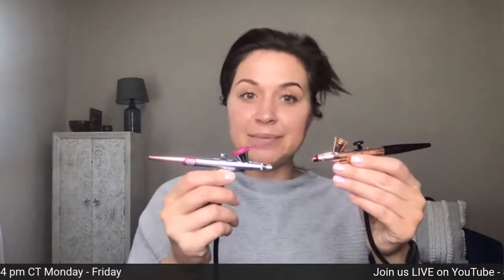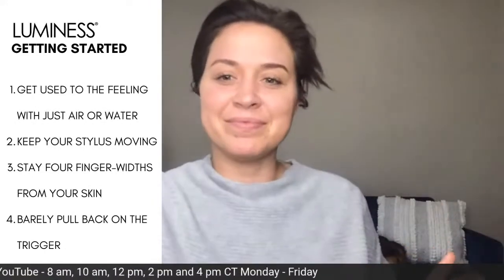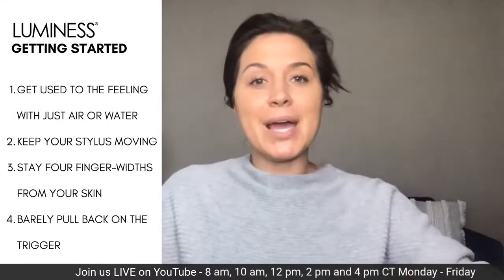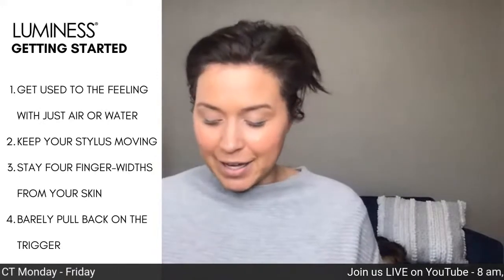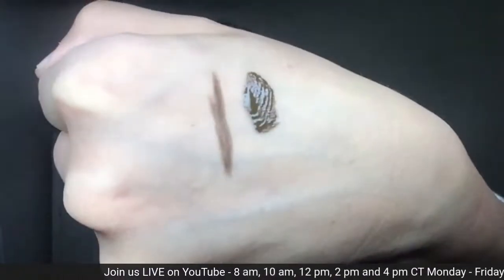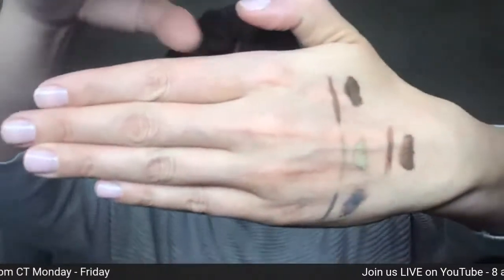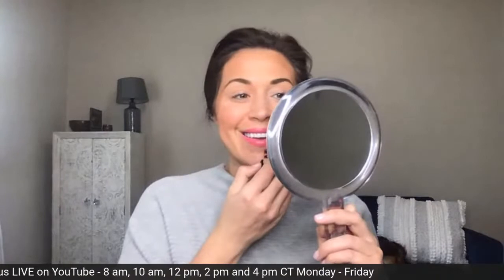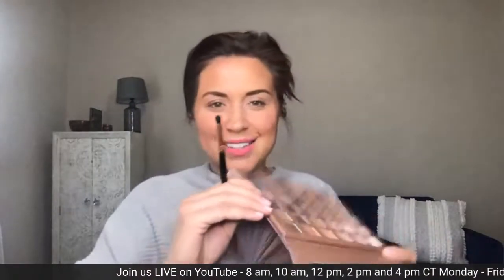Airbrush, full-face and a lot of fun!